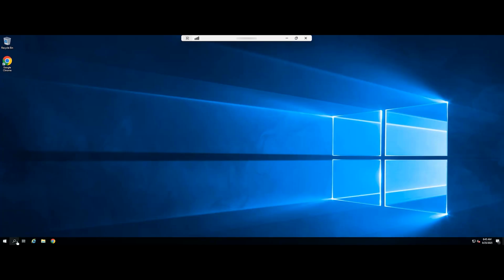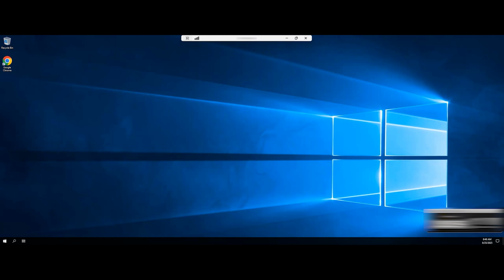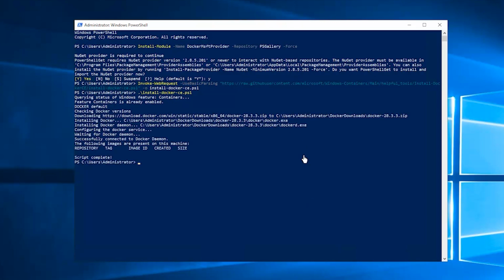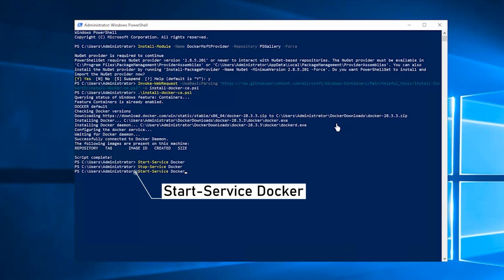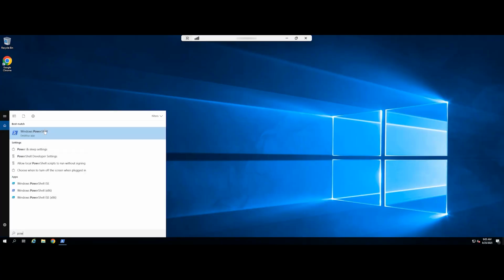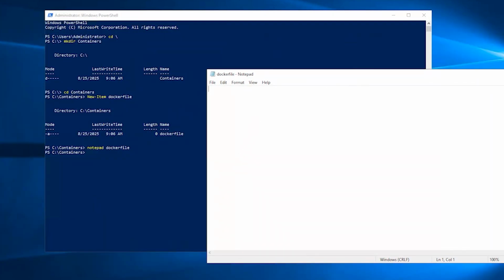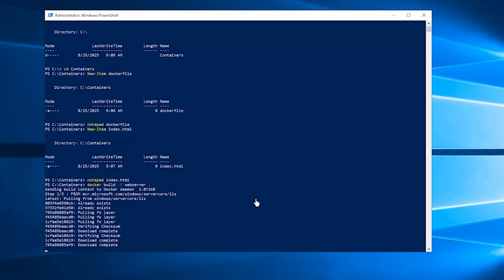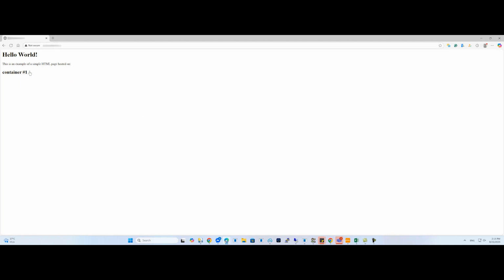How to Run Docker on Windows Server 2019/2022 | VPS Tutorial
Docker has been a game-changer in application containerization and the design and deployment patterns of all microservices. Docker makes it easy to build, ship, and run images containing applications with their dependencies and avoid crazy dependency issues common with the use of Virtual Machines.

Docker Engine is what powers Docker containers. It was originally written for Linux, but a lot of work has been done to enable Windows and macOS users to run Docker containers.

One prerequisite is the installation of a Windows server. This can be on a Virtual Machine running on-premise, a Physical server deployment, or a Cloud instance running in Greencloud.